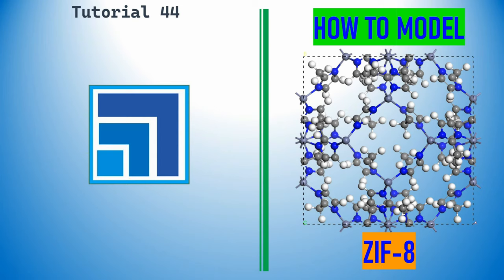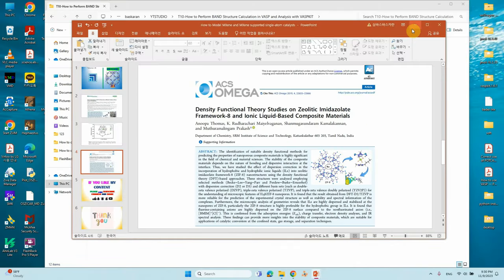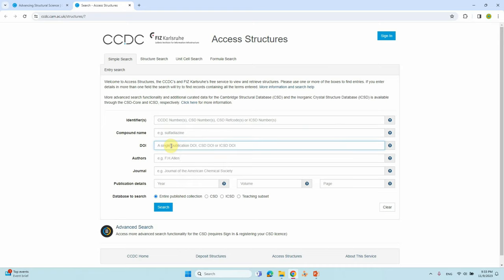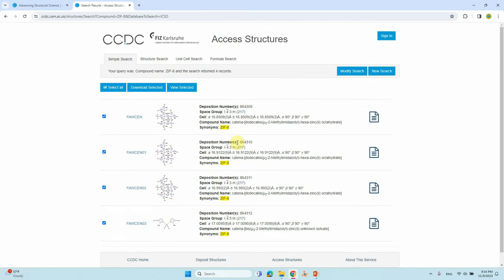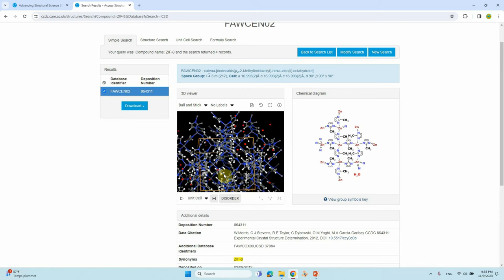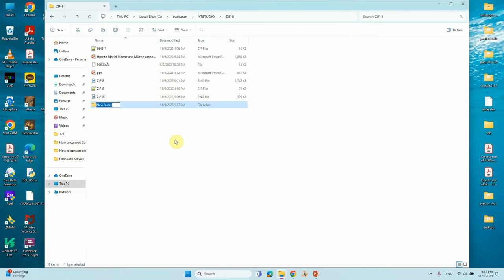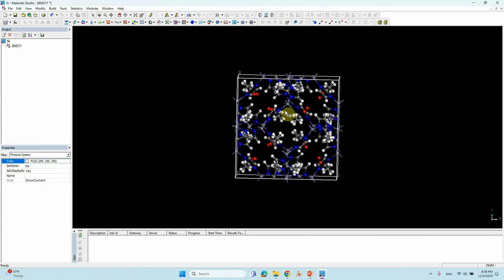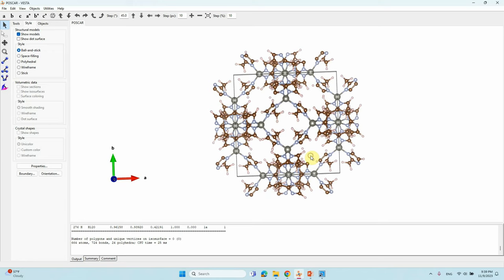ZIF-8 Crystal Structure | Zeolitic imidazolate framework (ZIF)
In this video, we'll explore the How to Model ZIF-8 Crystal Structure using Material Studio. If you discover this information to be beneficial, kindly express your support by giving it a thumbs up, leaving a comment, and sharing it with others. We appreciate your viewership.
Warm regards,
SB